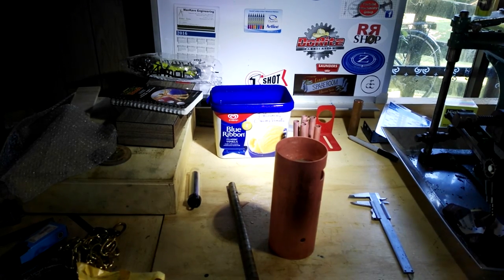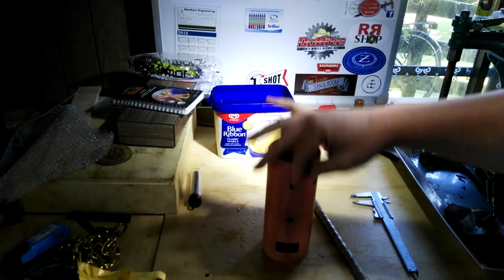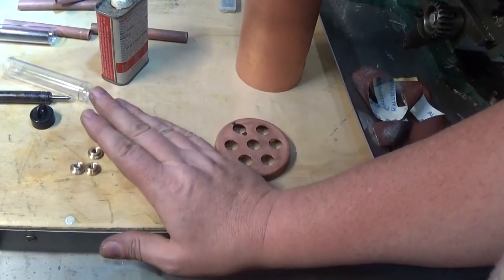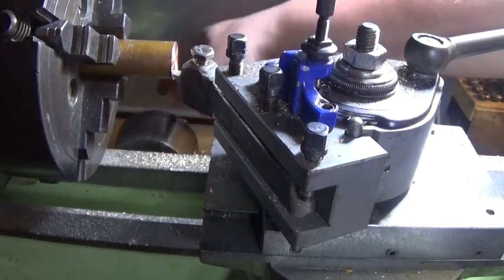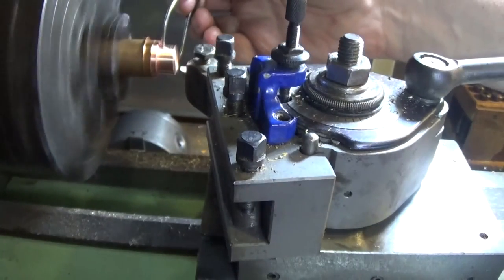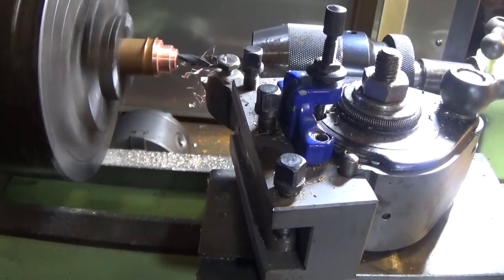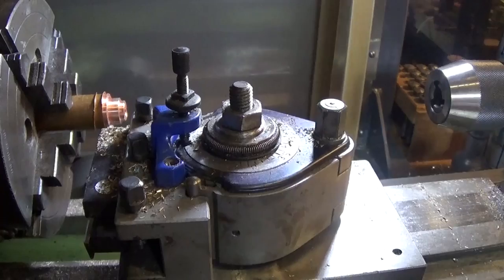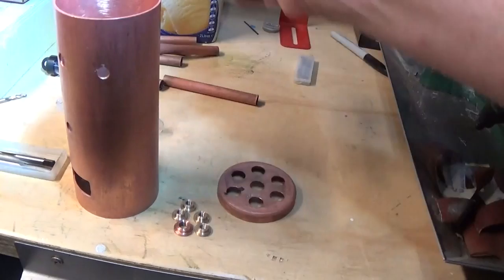Introducing and making EUGENE- A small copper boiler Part 4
Today i make some bushings.. turning copper and Phos. bronze.
I also try out a tap follower from Canada!